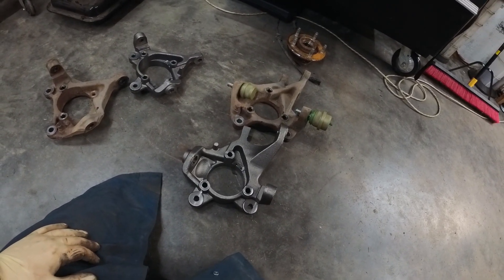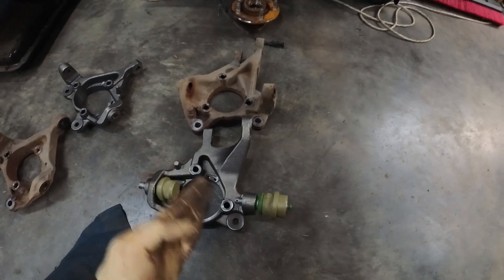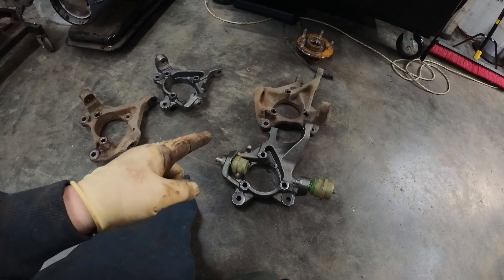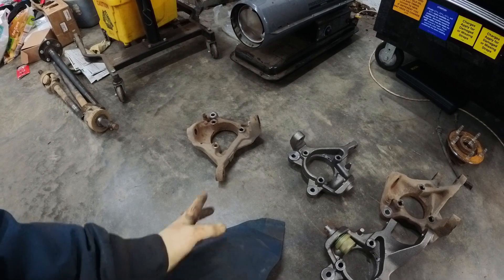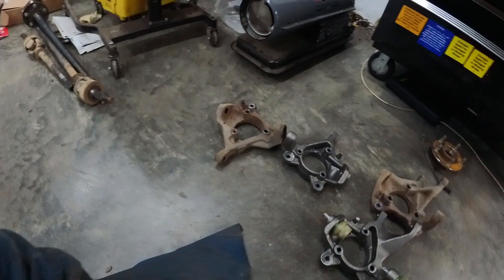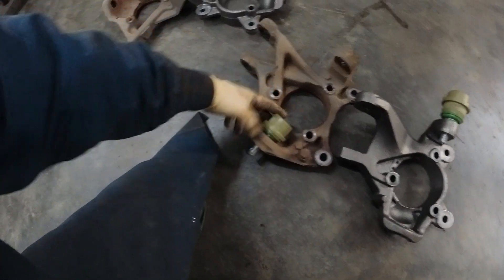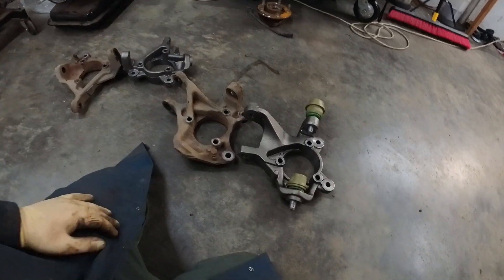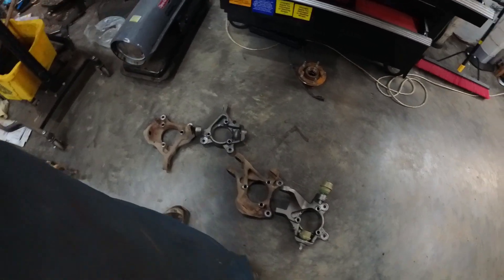Comparing WJ to JK Knuckle Differences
why can't you just throw JK knuckles on your ZJ/XJ/WJ? subtle differences. WJ uses JK ball joints, and you must swap your dana 30 joints.